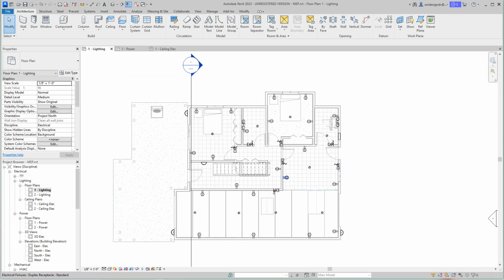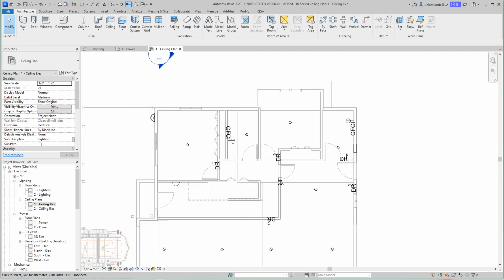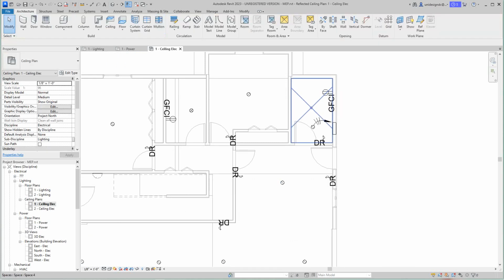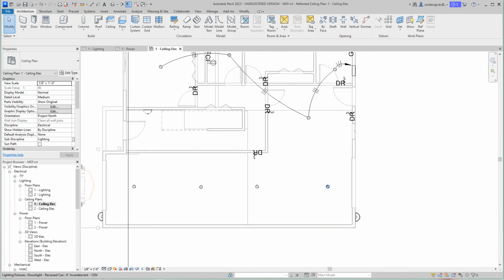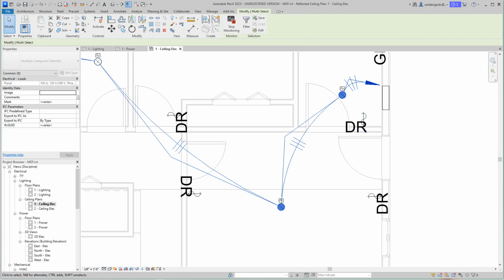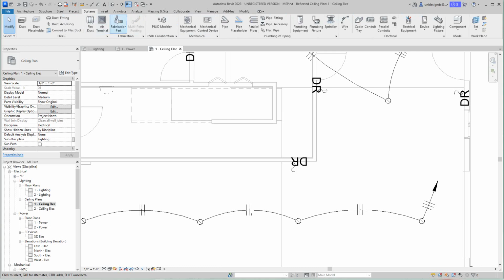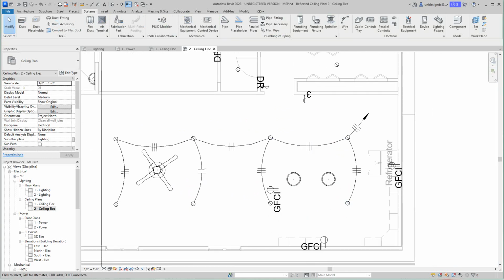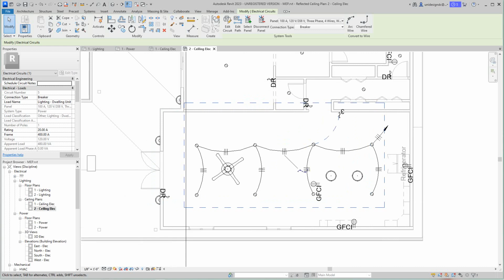Revit MEP 2 level house Electrical Lighting Circuits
How to add and modify lighting circuits and switches in MEP model. Are their any electrician out there!